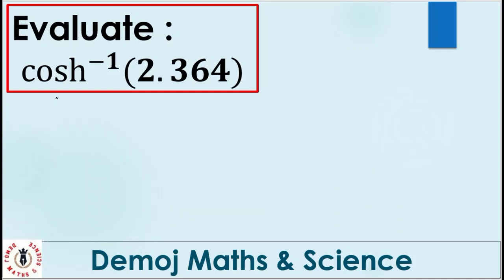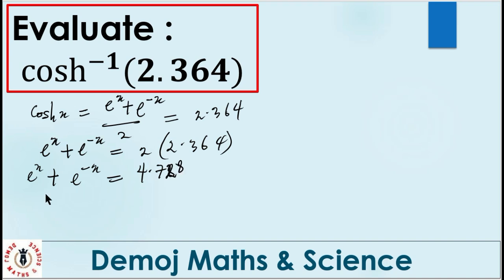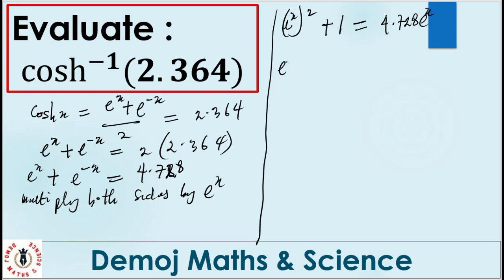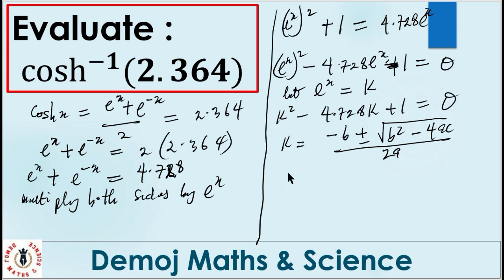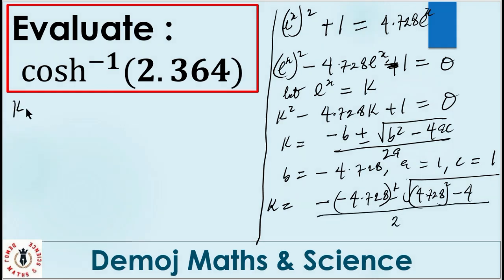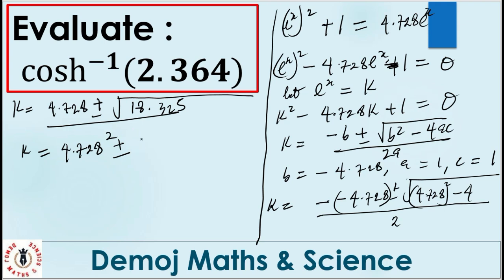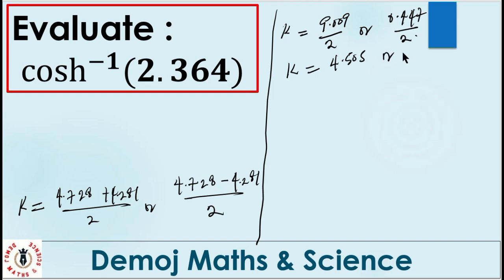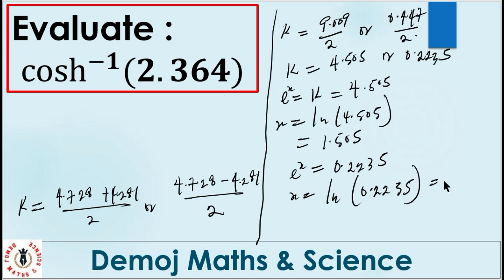How to Find Inverse Hyperbolic Function (Worked Example)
In this lesson we used a worked example to explain how to find the inverse of an hyperbolic function using quadratic equations